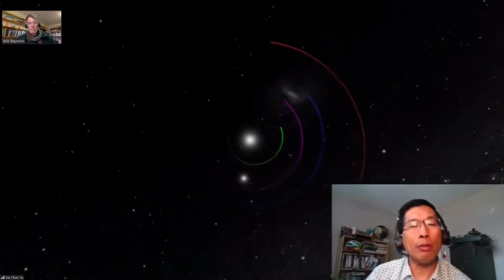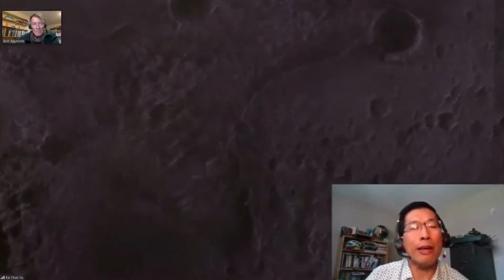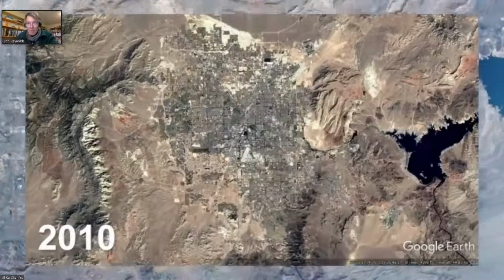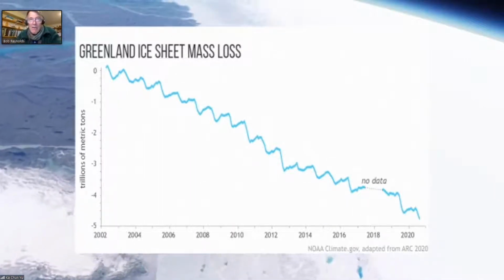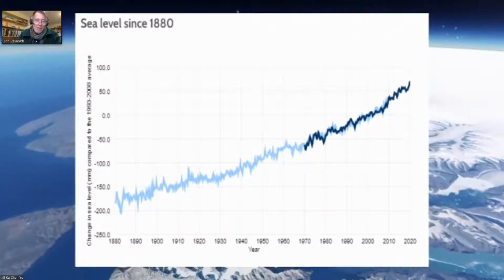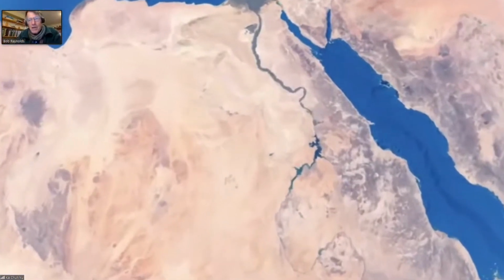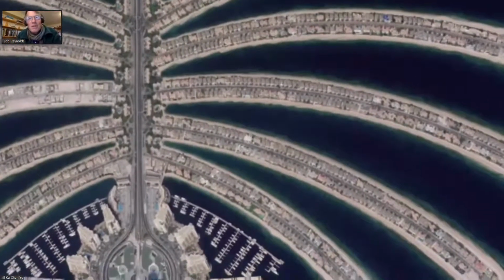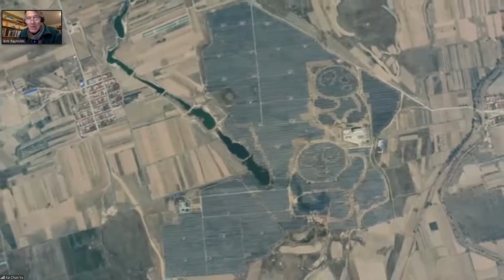Digital Earth: Creating the Future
This half hour program will place the Earth in context: a wonderful spark of life in the Universe. We have over 7.5 billion people as fellow passengers on this precious planet and there are challenges to making our lives sustainable. We can find solutions to environmental and energy concerns by observing Earth from space; we will point to specific solutions and examples where things are getting better and where each of us can make a difference.